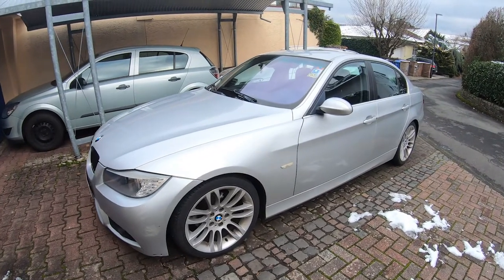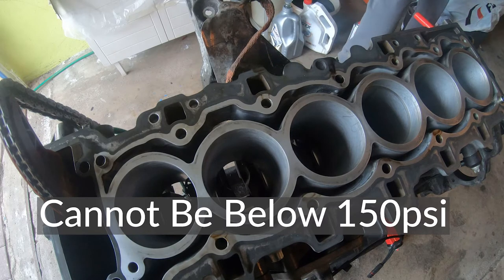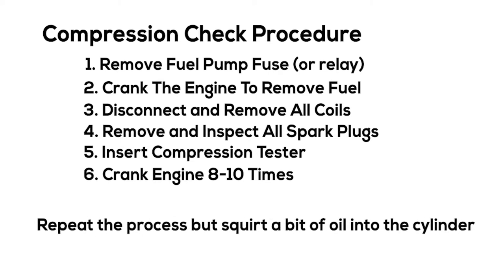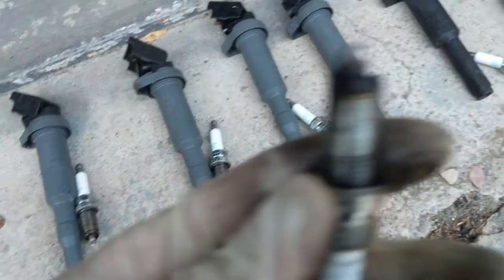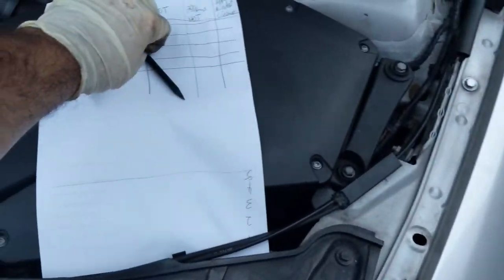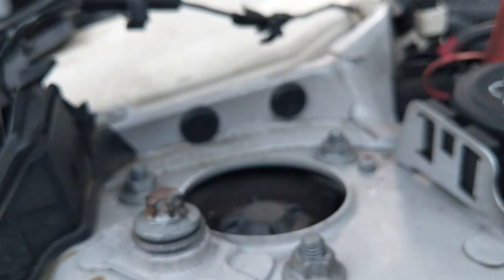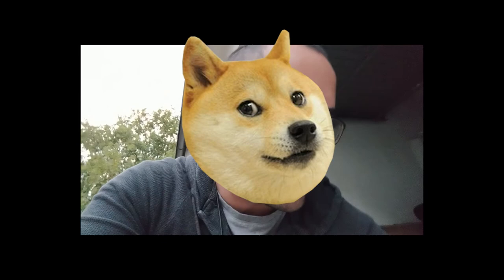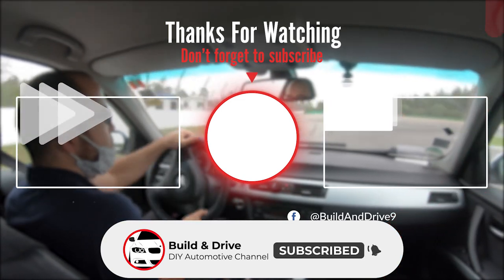How To Compression Test Your Engine [2023]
Spark Plug Tool
Compression Tester
Spark Plugs NGK 5987
Spark Plugs BOSCH Platinum

Is your car burning or consumption oil? Does it smoke or have low power under acceleration? I suggest you do a compression test to check the health of the engine. If you have low compression on one of the cylinder, it can cause the exhaust to smoke and have low power. In our case, I was checking for oil consumption. Take a look at the spark plugs, if they are all clean, most likely the engine is not burning oil.  Otherwise, if one spark plug is black and covered with carbon build-up, that is the cylinder that has the problem.

My Story: I bought a lemon BMW 325i E90 with the N52 engine that burned so much oil, it could have been a fish in a previous life. After diving in and researching how to fix the oil consumption issues [check video playlist below] I started by changing the Crankcase Ventilation Valve (CCV) which did not help our oil burning issue. So now we check the compression to see if the engine is healthy.

Mann Hummel HU816x
Mann Hummel Oil Filter (3pack)
Oil Filter Tool

🔧Basic Maintenance:
ATE Type 200 Brake Fluid
BMW Radiator Antifreeze/Coolant
Pentosin CHF 11S
Differential Gear Oil
Spark Plug Tool
Ignition Coil

🧰Other Tools:
Torque Angle Gauge
Compression Tester
Coil Spring Compressor Tool
Valve Spring Compressor Tool
Valve Stem Seal Pliers
Engine Crane
Engine Leveler
Engine Stand